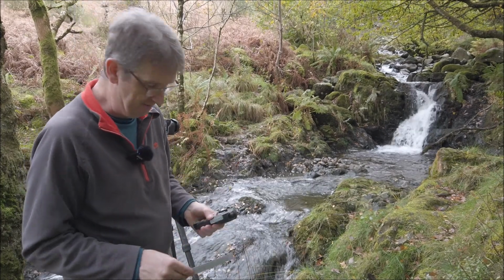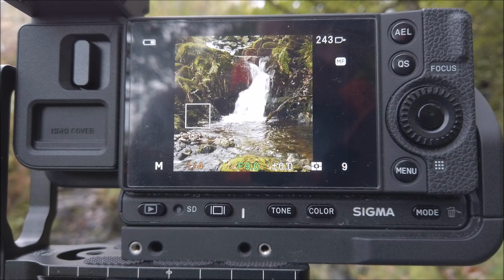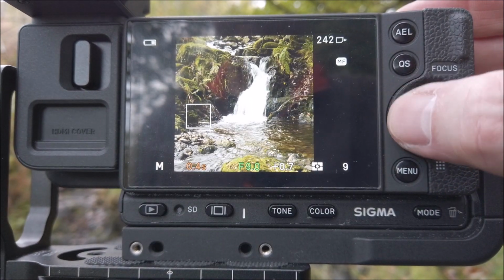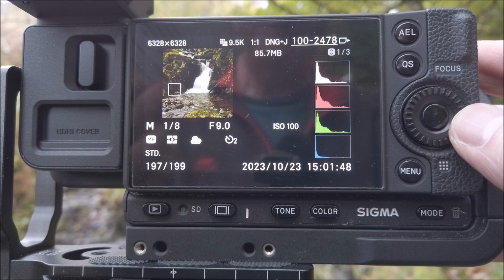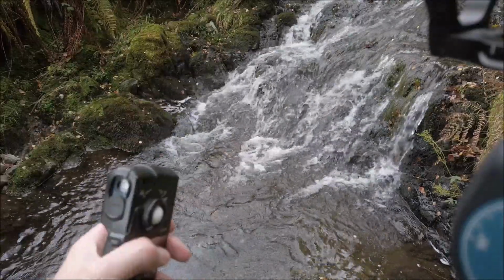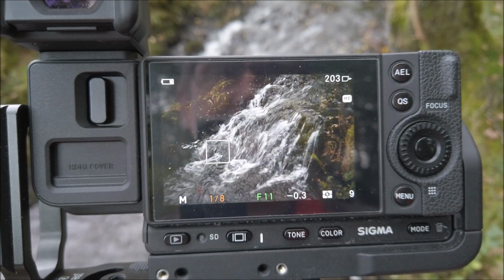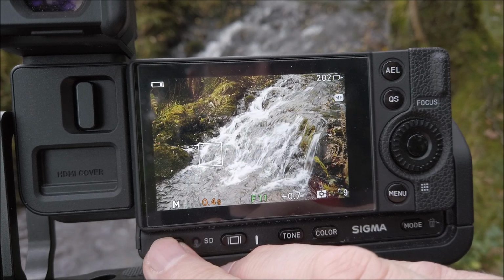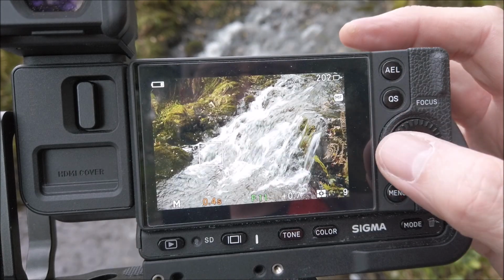Landscape Photography No124 - Spot metering highlights are a challenge for me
I've purchased a medium format film camera that does not have a built in light meter. Therefore I need to get to grips with using a light meter in the field. Rather than go to the expense of experimenting with light meter reading on rolls of film, I've elected to use my digital camera as a mechanism to check what I'm reading and learn from the experience. Today I'm playing with a subject that is bright, and oh boy does it give me some metering challenges...

Sigma MC-21 Canon EF to L-Mount